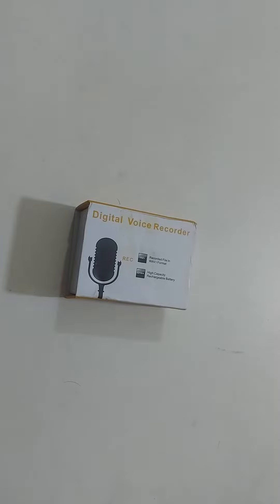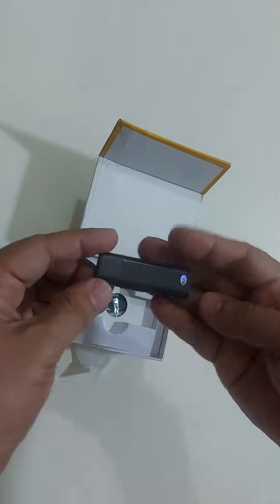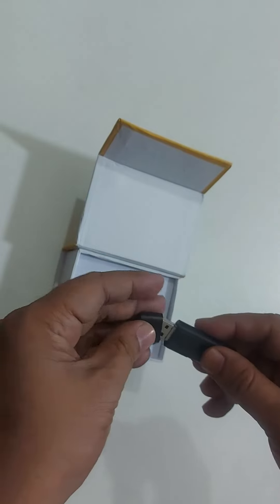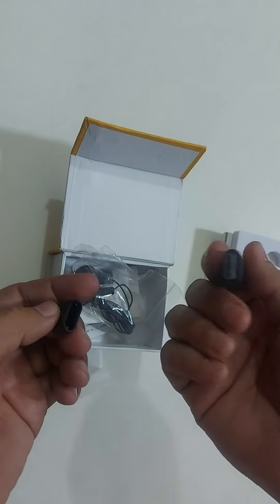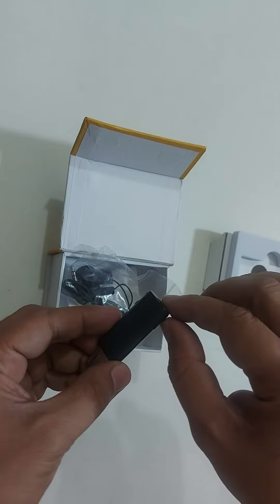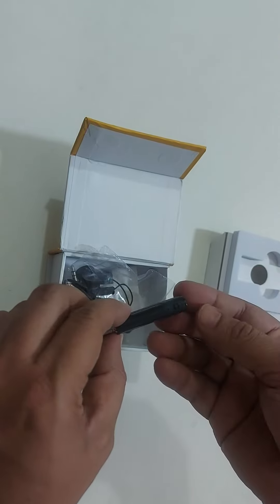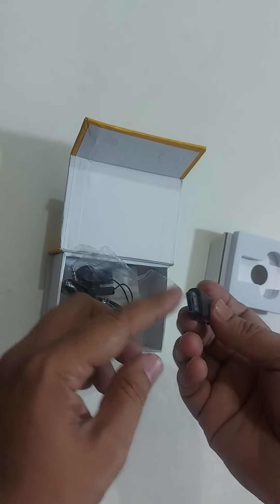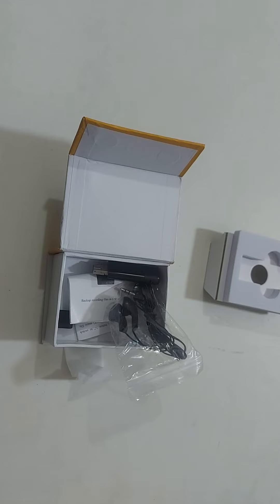AR105 USB Voice Recorder 32GB Memory BD | AR TECH BD | Bangla Review | 2023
AR105 USB Voice Recorder 32GB Memory Card Build-in

Showroom address ⬇️
115/4 (1st Floor) Bijoy Sharoni Link Road,Old Airport Road,Tejgaon-1215. Dhaka. Bangladesh.
Showroom Opening & Close Time 10:00 AM to 9:00 PM ( Friday Shop Off) )

Call For Order  : 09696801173, 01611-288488,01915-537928,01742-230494,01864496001